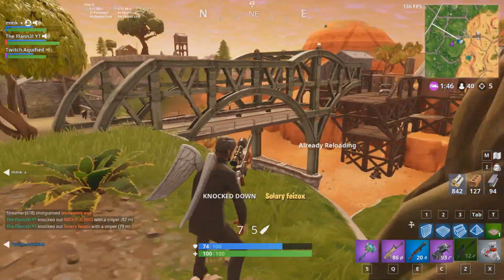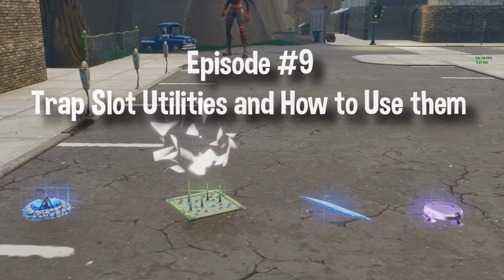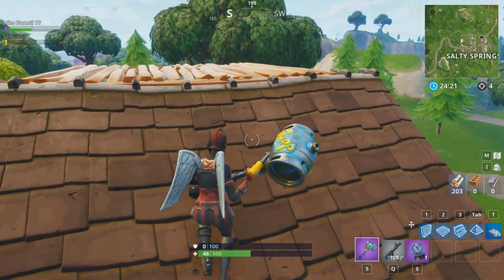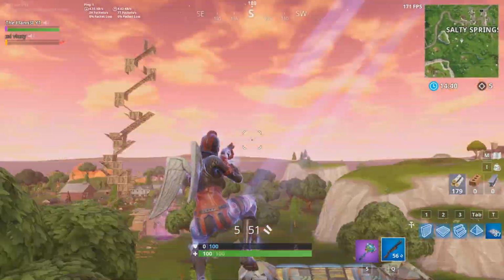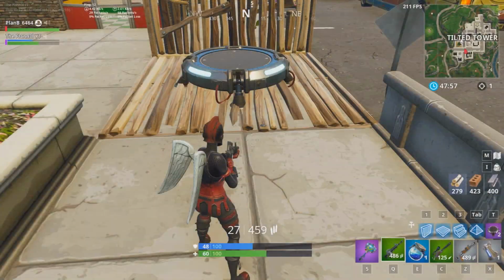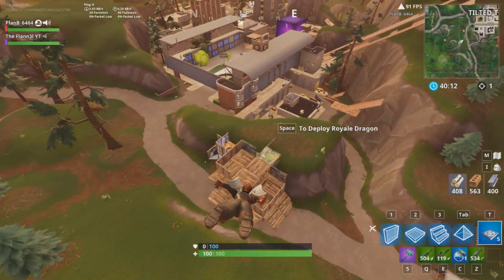Trap Slot Utilities and How to Use them - No Skin to Pro Scrim: Episode #9 (Fortnite Battle Royale)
This series is designed to be an educational journey to becoming a skilled Fortnite player. This episode focuses on trap utilities and how to use them correctly in the game. Hope you Enjoy!

EPISODE DIFFICULTY:
🔵Blue Shield= Beginner
🔴Red Shield= Intermediate (This Episode)
⚫Black Shield= Advanced

★Check the pinned comments for discussion and important channel news! :)
★Cant wait for the next video ? Click the 🔔Bell icon to know when i create more content!